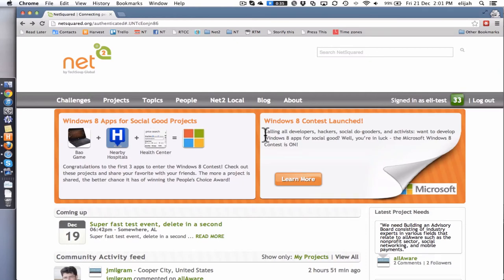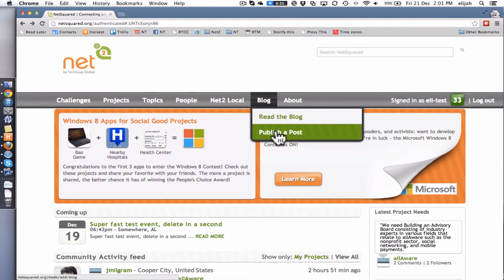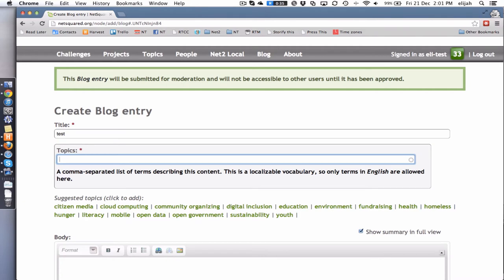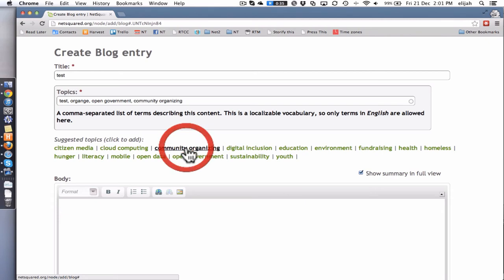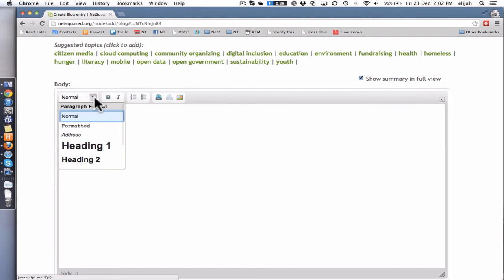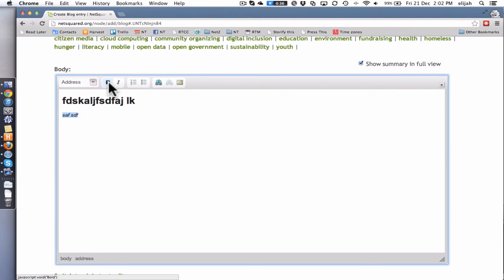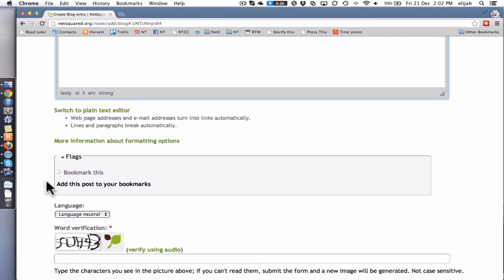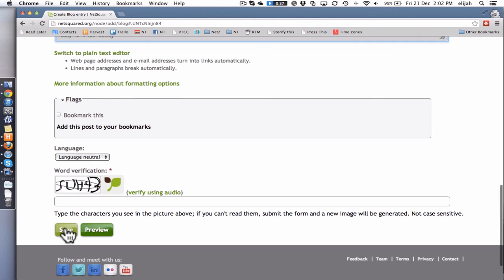Posting to the NetSquared community blog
A simple guide to posting on the NetSquared community blog